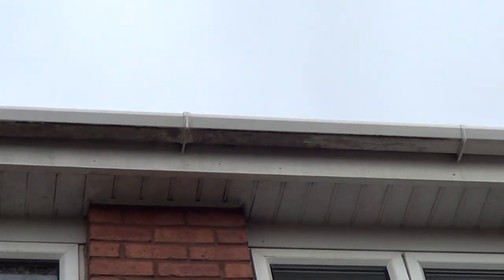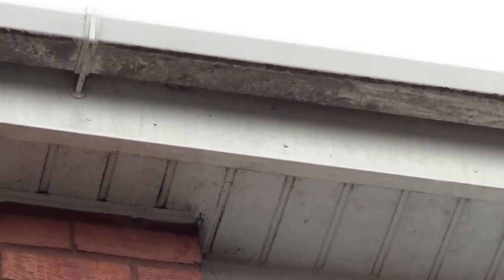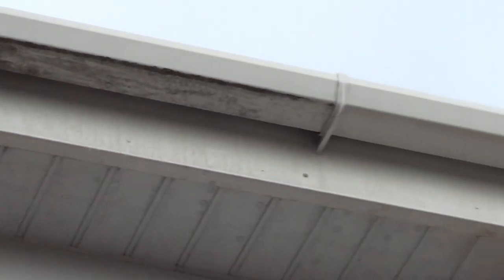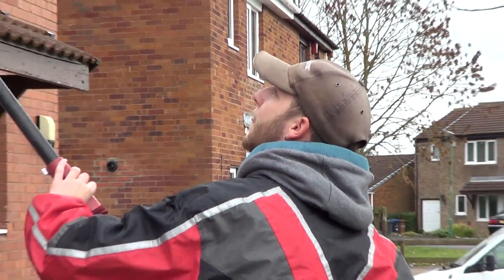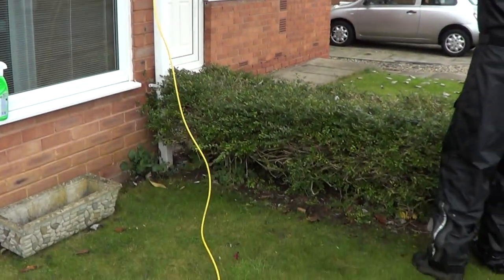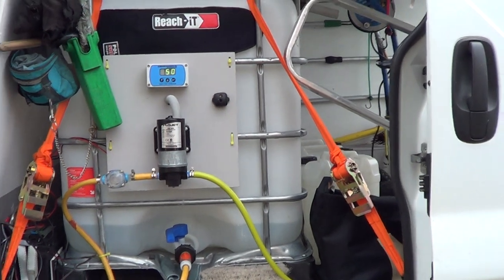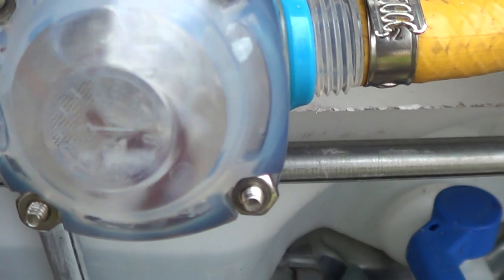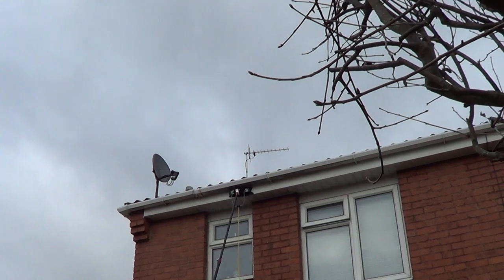Fascia Cleaning using Reach-iT Pole and brush.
It is possible to clean fascias using just a brush on a pole and your water fed pole system. Some chemical can be put directly onto the brush and worked in a bit first. I recommend NOT using your high quality carbon fibre pole for this type of work because it will get too much wear and tear on it. Instead, get one of these brilliant poles which I have used before